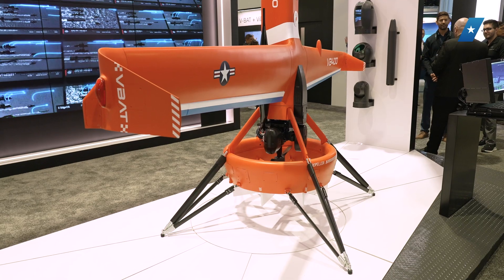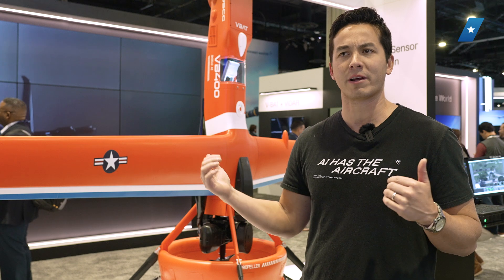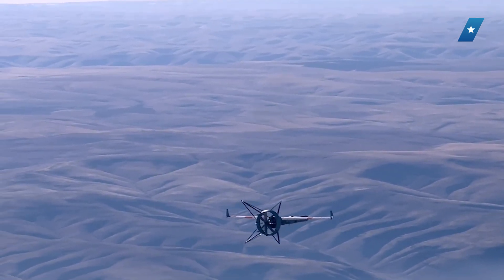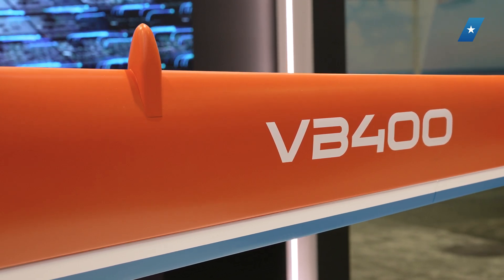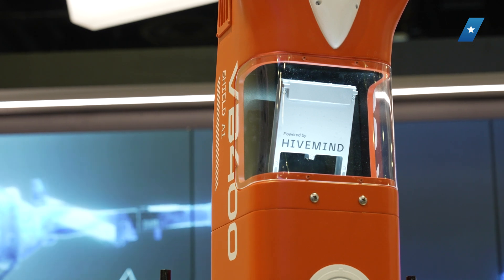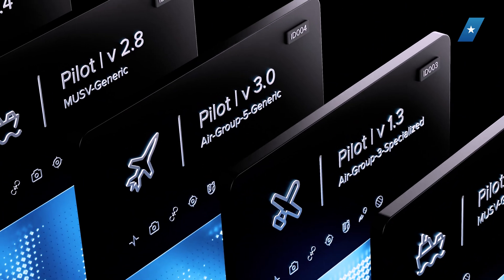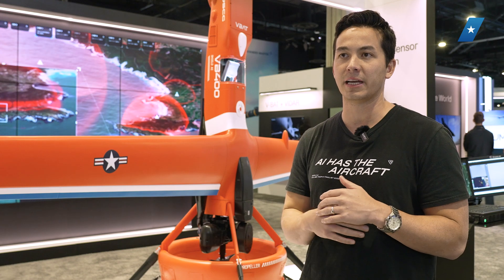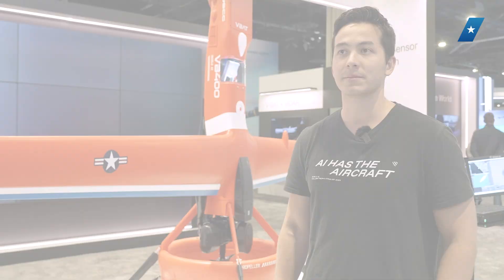Latest on Shield AI's MQ-35 V-BAT drone and Hive Mind AI autonomy software.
We talked with the rapidly growing Shield AI's co-founder Brandon Tseng about new capabilities on their V-BAT VTOL drone and Hive Mind autonomy software while on the show floor at Sea Air Space 2025.